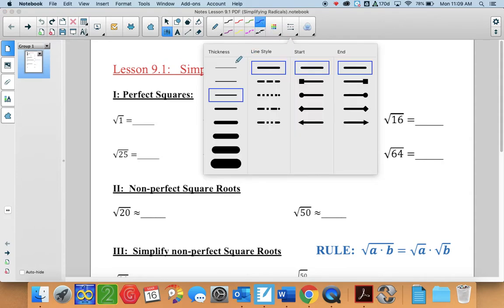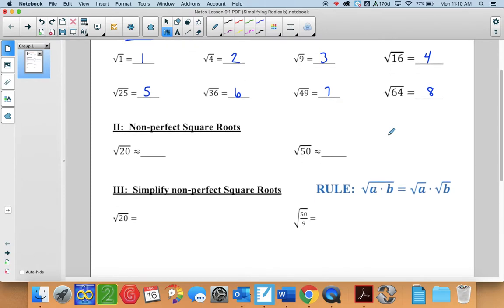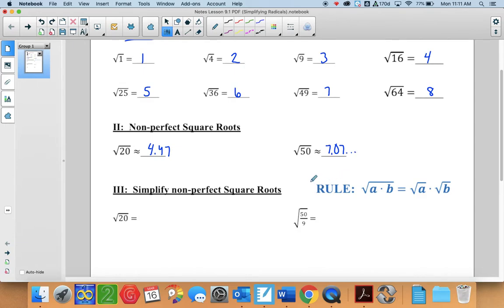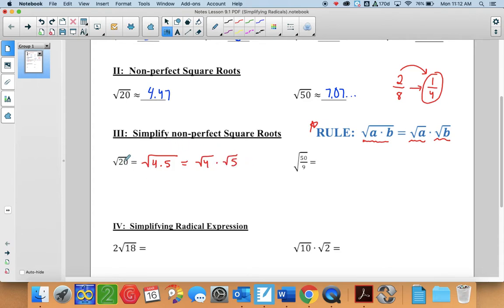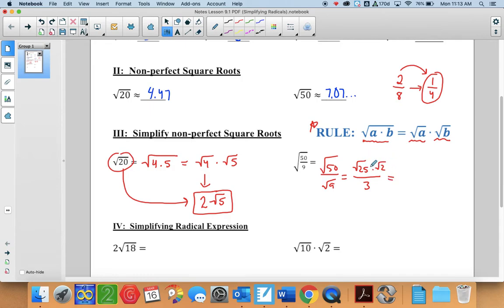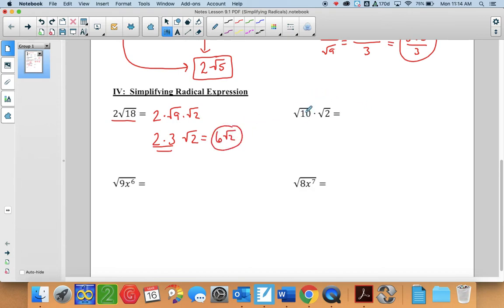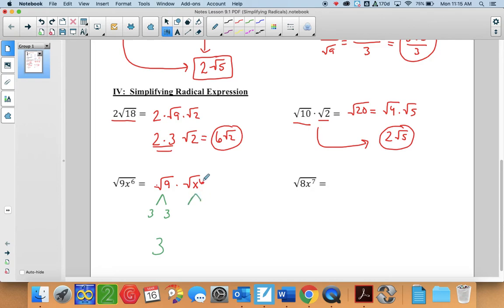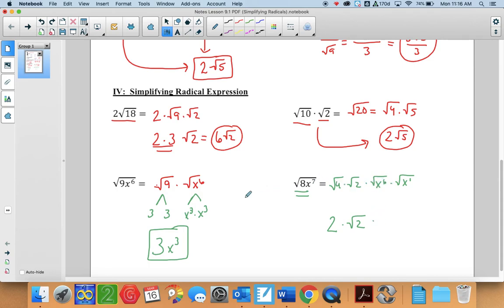Notes Lesson 9 1 Video